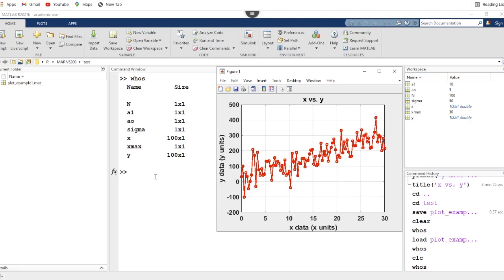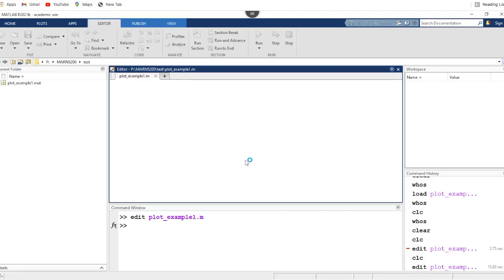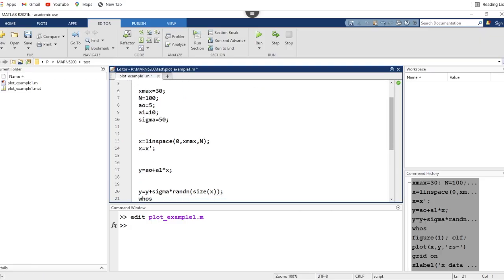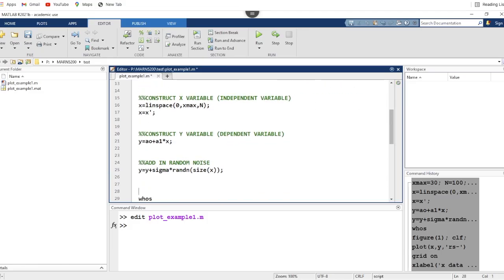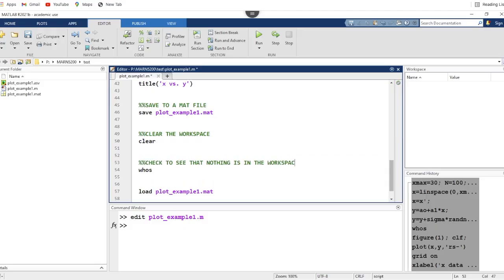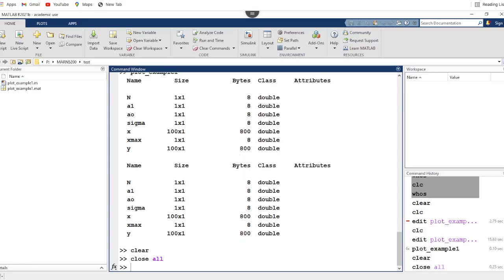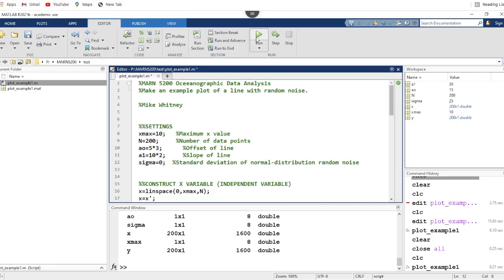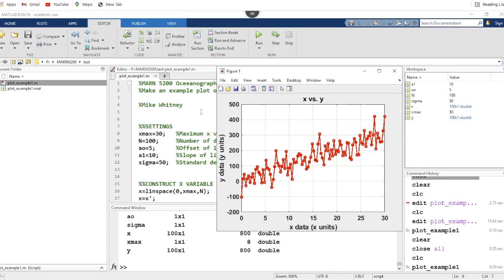Matlab Making an Mfile from Command History